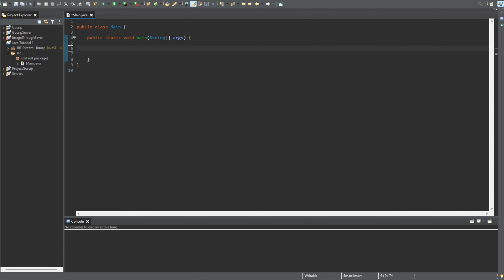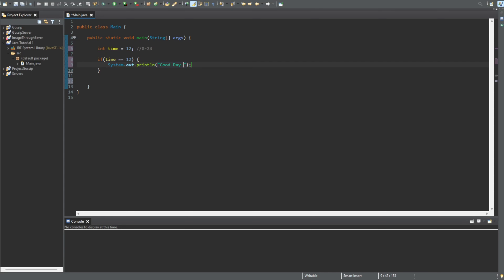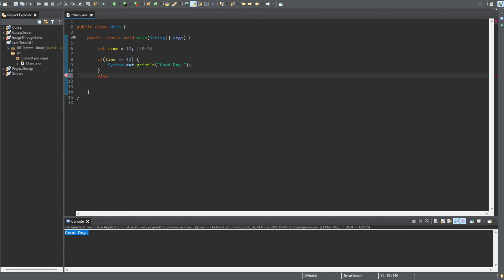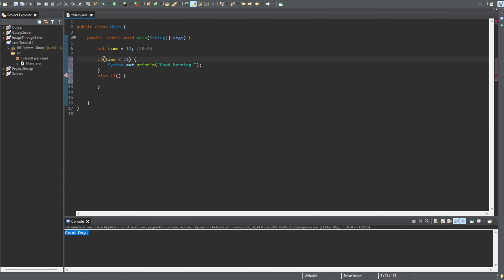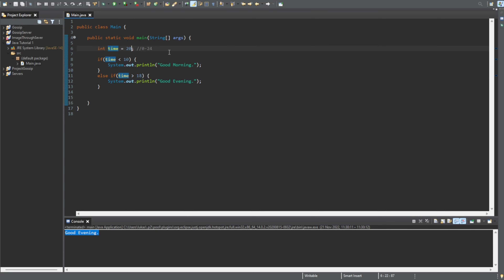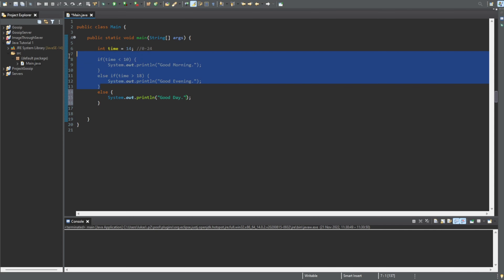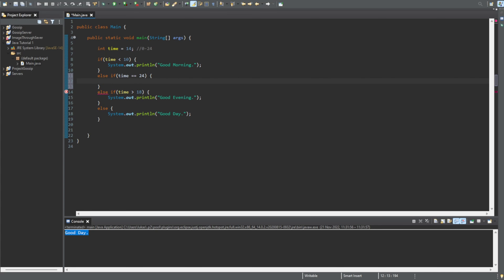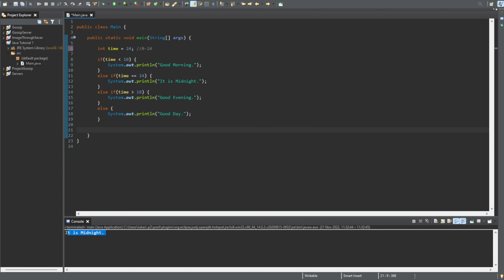Java Tutorial 3 - If and Else Statements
Presented by a Software Engineer with an Honors Bachelors degree in Computer Science. In this Java tutorial we will discuss the If, Else If and Else statements. how they work and how to use them. We will also discuss the one-line more compact If and Else Statement